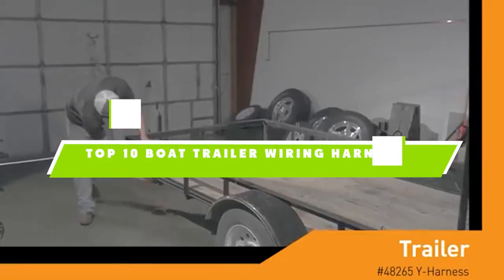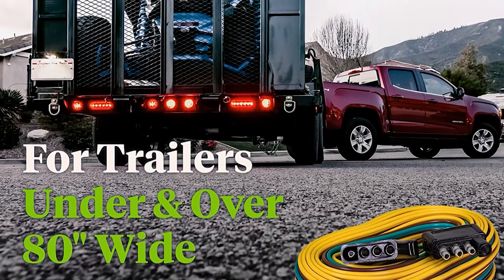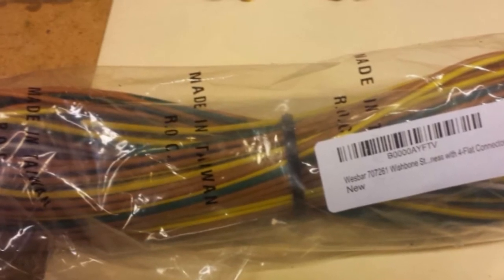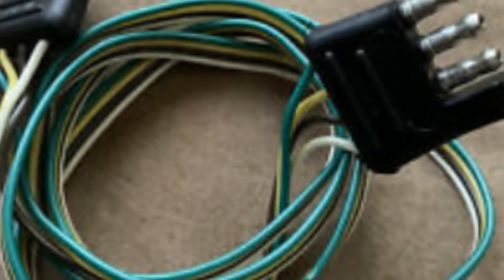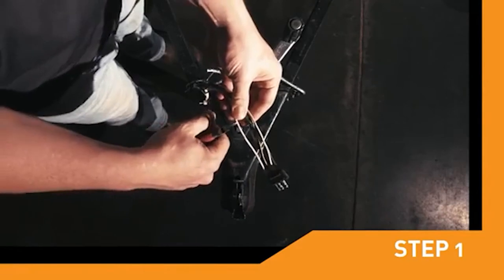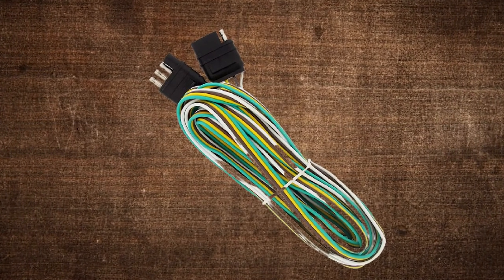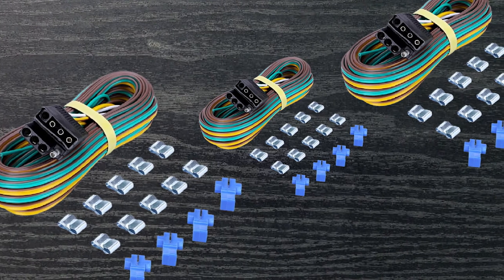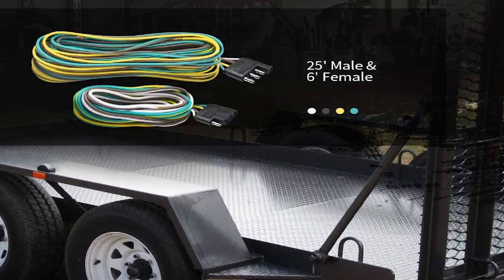Best Boat Trailer Wiring Harnesses In 2024 - Top 10 Boat Trailer Wiring Harnesses Review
Links to the best Boat Trailer Wiring Harnesses we listed in today's Boat Trailer Wiring Harnesses review video:

1. ONLINE LED STORE

2. Shoreline Marine

3. Wesbar 707261

4. SUZCO 25 Foot 4 Wire 4-Flat Trailer

5. Miady 25ft Trailer Wiring Harness

6. Hopkins Wire Flat Trailer

7. Reese Towpower 85205

8. ABN Trailer Wire Extension

9. CZC AUTO Trailer

10. MICTUNING Trailer Wiring Harness

What is the Best Boat Trailer Wiring Harnesses in 2024?

In today's video we reviewed the top 4 best Boat Trailer Wiring Harnesses on the market in 2024. We made this list based on our personal opinion and we ranked them in no particular order, after doing our research based on their prices, quality, durability, brand reputation and many more.

After watching this video you will know which are the best budget, top selling and top rated Boat Trailer Wiring Harnesses on the market today.

If you choose from this list you can be sure that you buy one of the best Boat Trailer Wiring Harnesses available today.